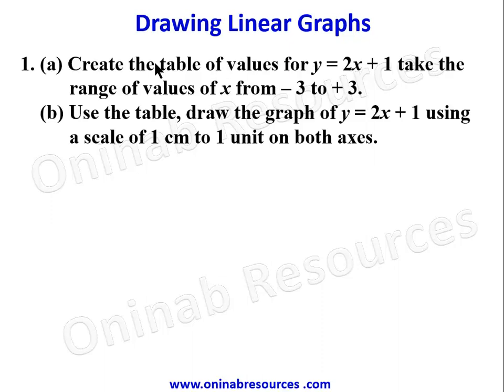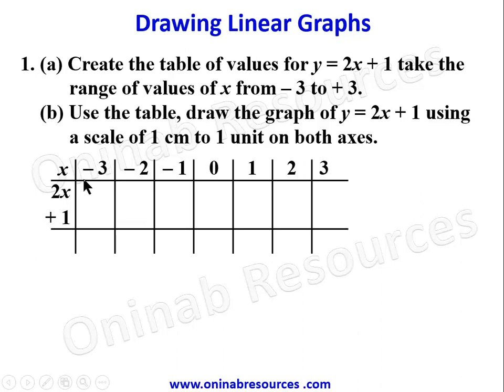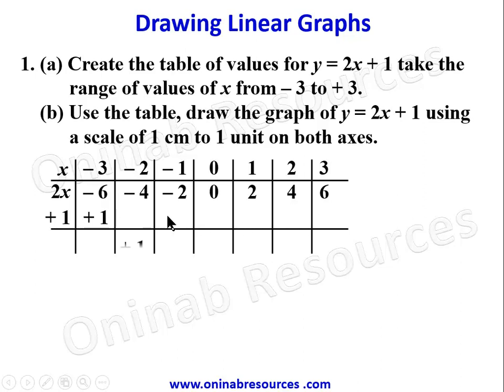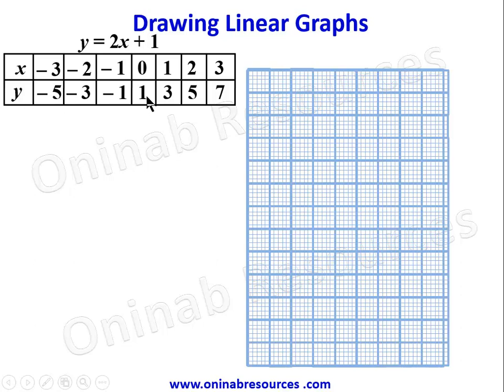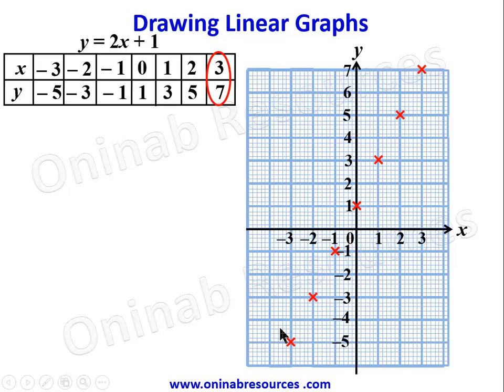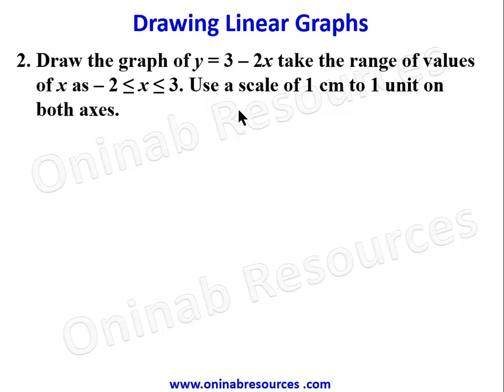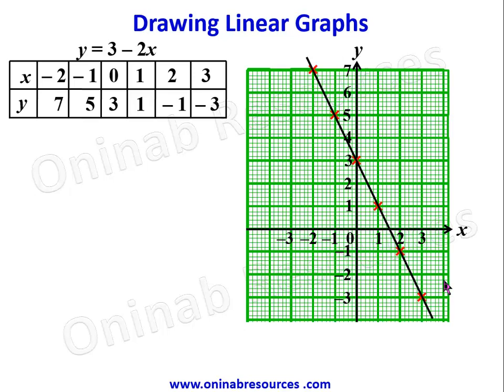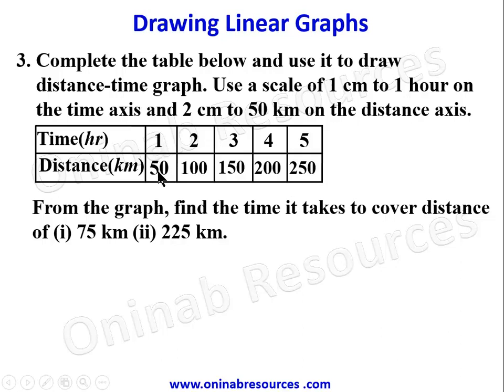Drawing Linear Graphs: Part 1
Drawing Linear Graphs: Part 2